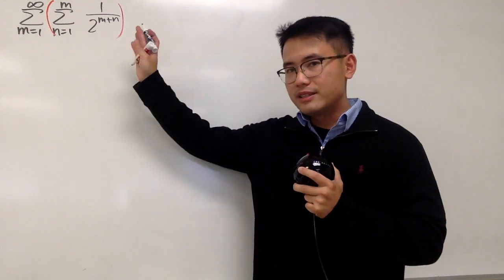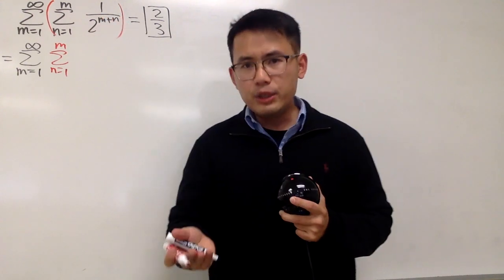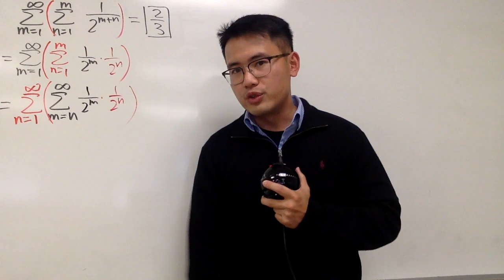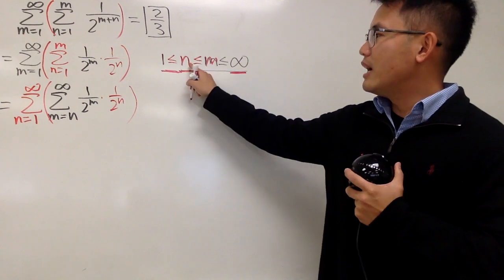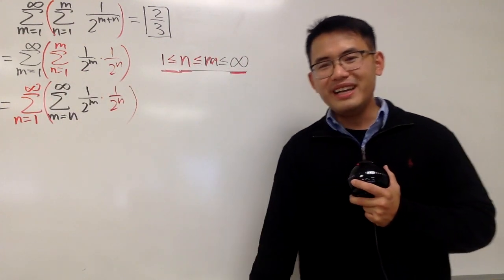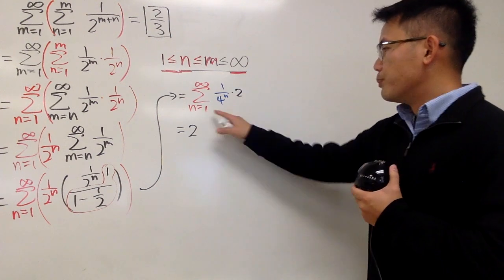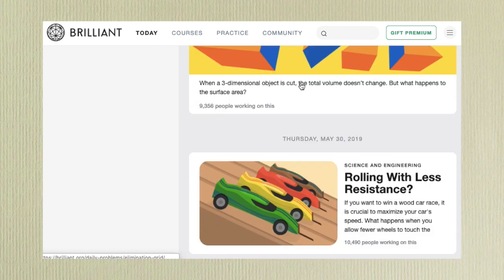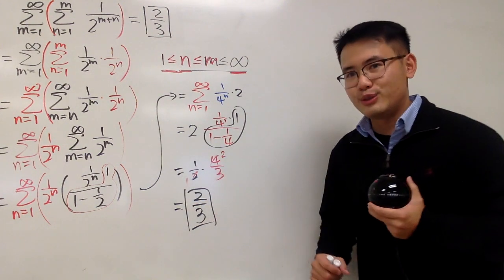How to evaluate a double summation (change the order first)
Learn how to evaluate a double summation by changing the order first.